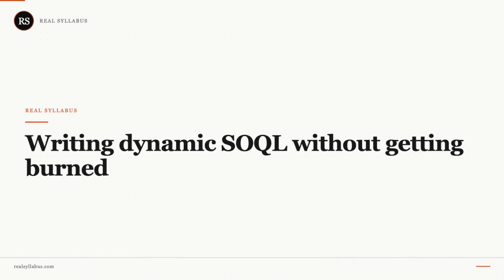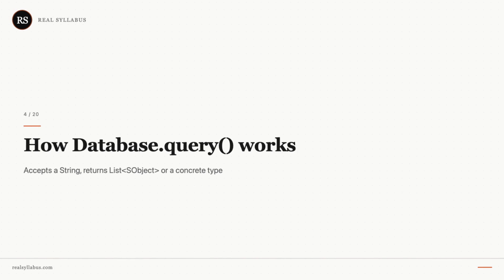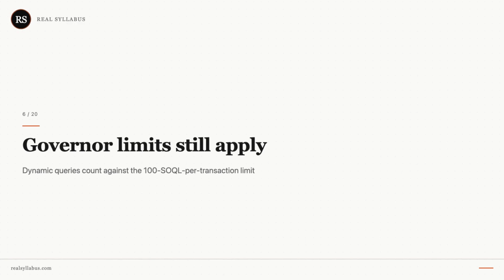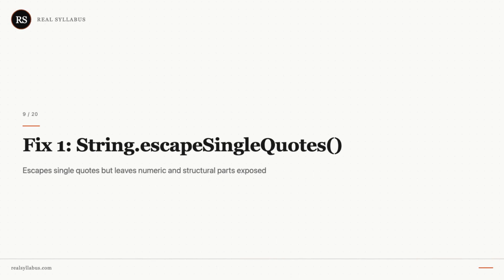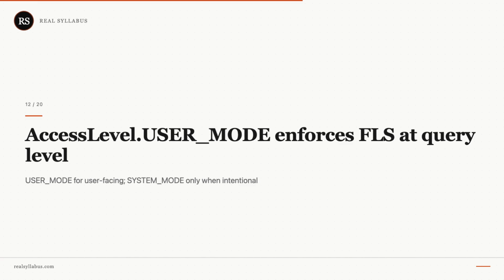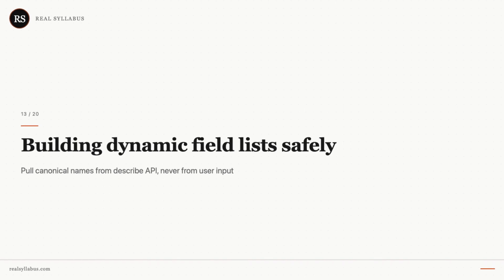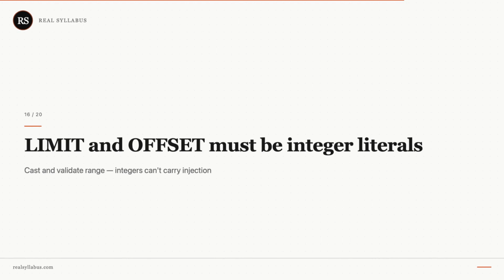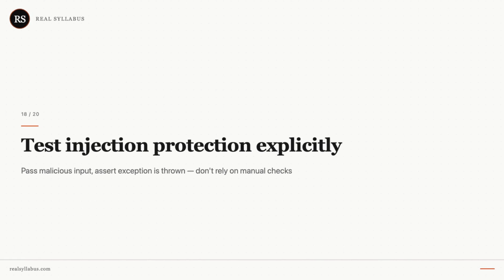Dynamic SOQL in Apex: Building Runtime Queries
Static SOQL keeps you safe at deploy time. Dynamic SOQL gives you power at runtime. The engineers who get in trouble are the ones who take the power without understanding the risk.

Database.query() accepts a plain string. That's the whole mechanism — and the whole problem. The moment user input touches that string, you've opened a SOQL injection vector. The classic exploit closes the string literal early, appends OR Name LIKE '%', and returns the entire Account table regardless of sharing rules. It's not theoretical. It's a pattern that has leaked real org data.

The fix isn't just escaping. String.escapeSingleQuotes() neutralises single quotes but does nothing for numeric fields, LIMIT values, or ORDER BY columns. The right tool is Database.queryWithBinds() — it treats user values as typed data, not as SOQL syntax. Injection becomes structurally impossible, not just sanitised.